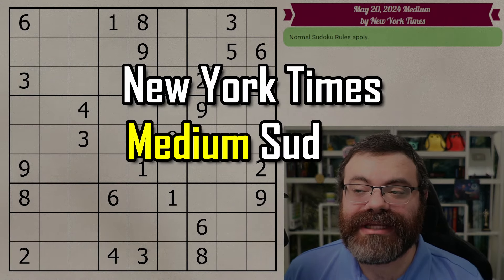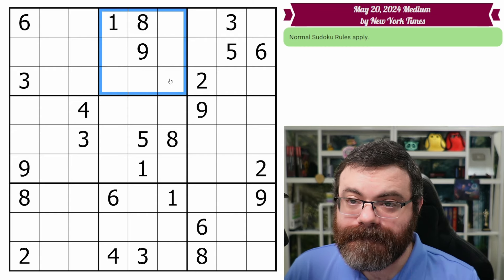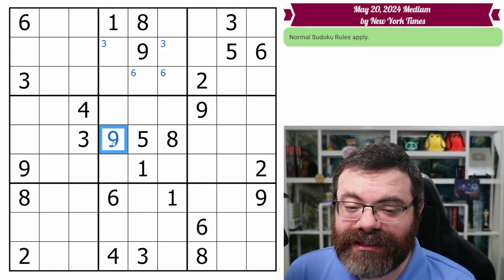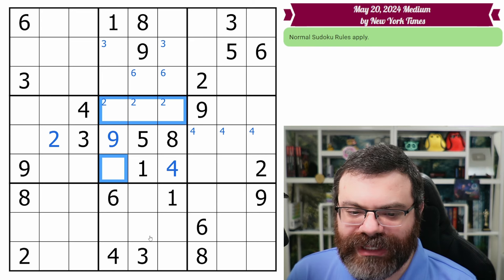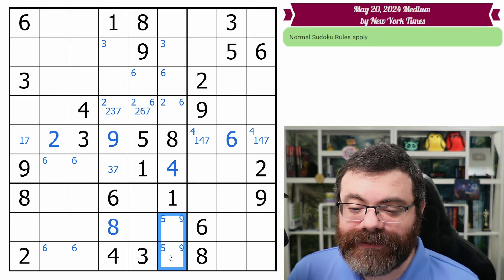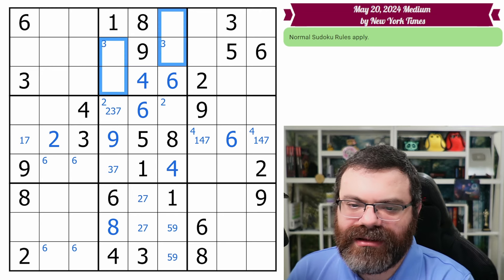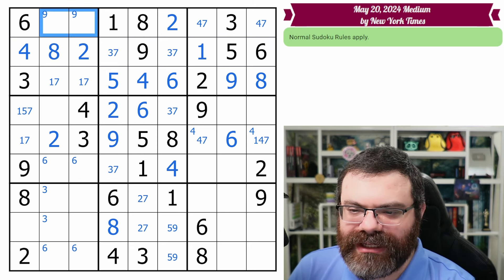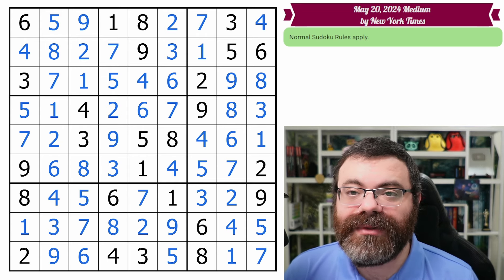NYT Medium Sudoku Step-by-Step Walkthrough | May 20, 2024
Solving today's The New York Times Medium Sudoku for May 20, 2024